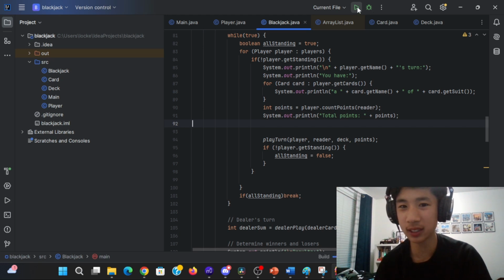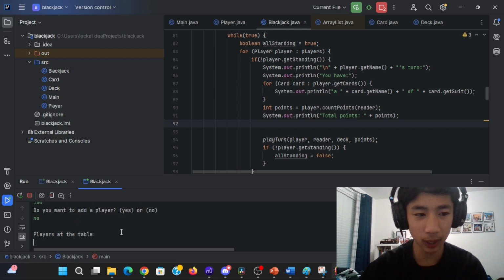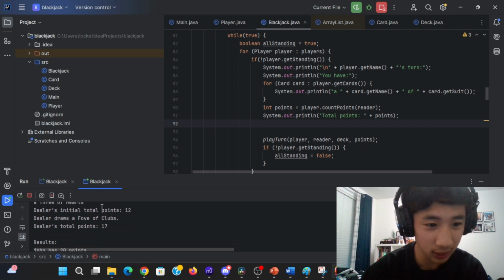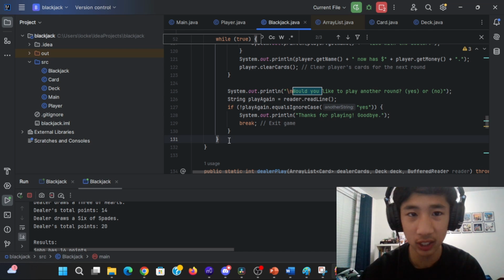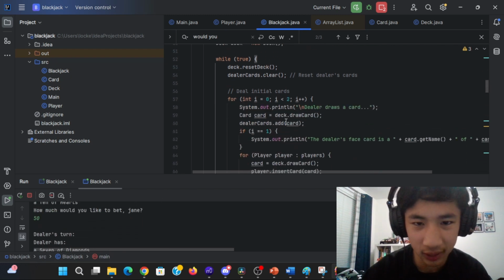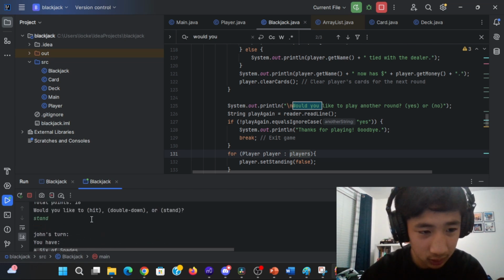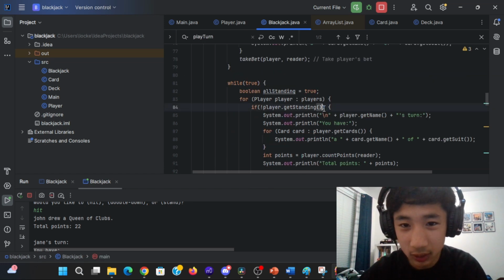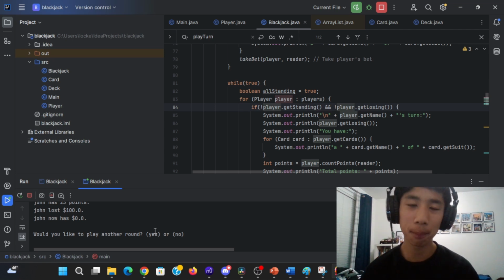Day 67 of Learn Java from ChatGPT - Finished Blackjack finally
don't be that one commenter who comments "Actually, you didn't add splitting, other casino rules..."